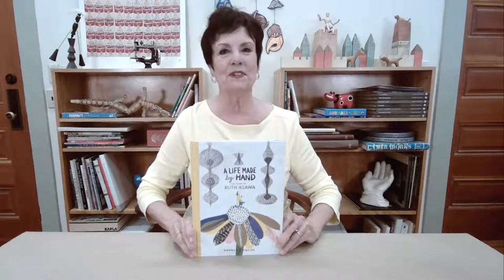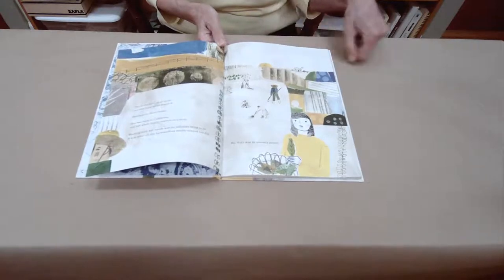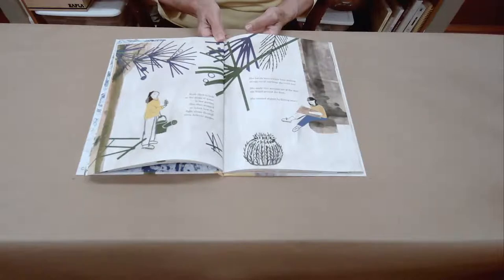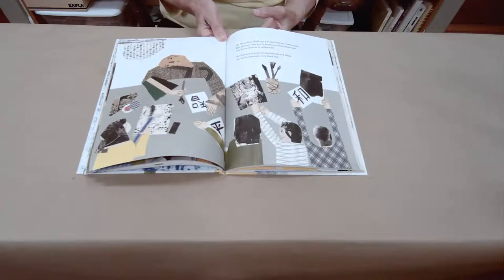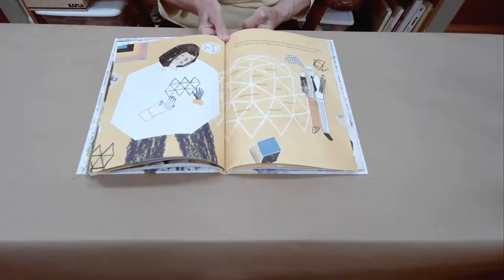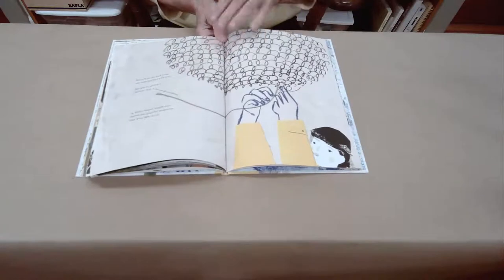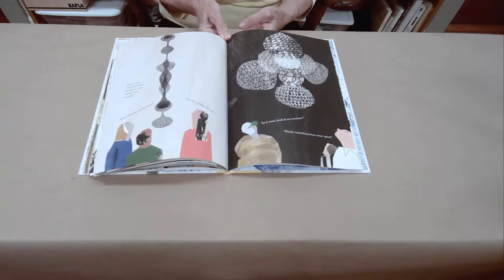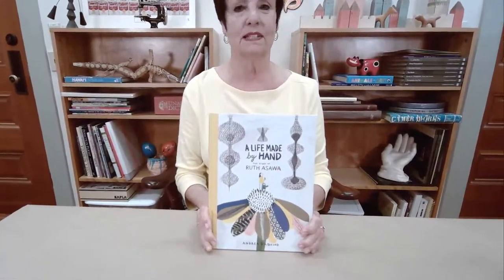HoMA Family Sunday Storytime: A LIfe Mady by Hand: The Story of Ruth Asawa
Storytime at HoMA: A Life Made by Hand: The Story of Ruth Asawa, read by Sue Francis, HoMA Docent. Join us at 1pm!